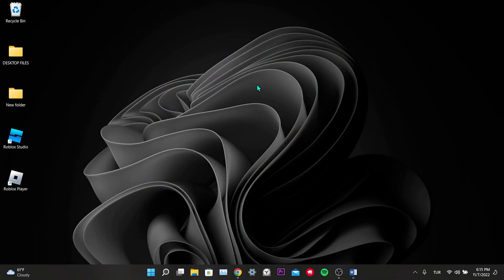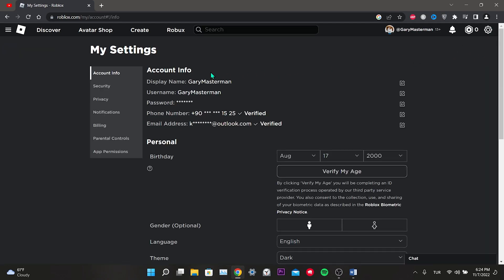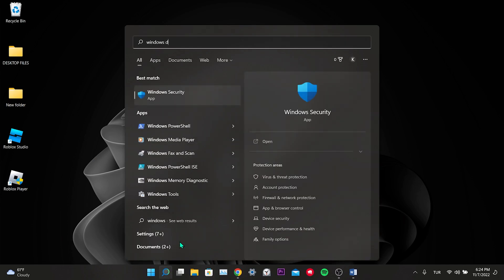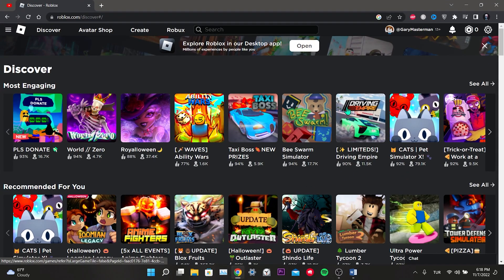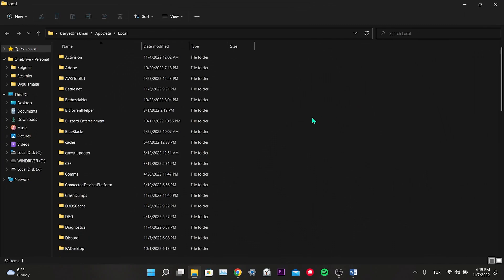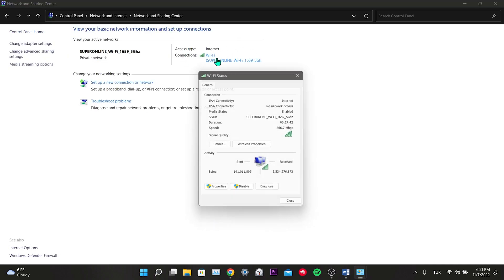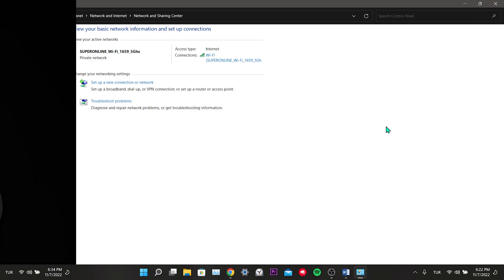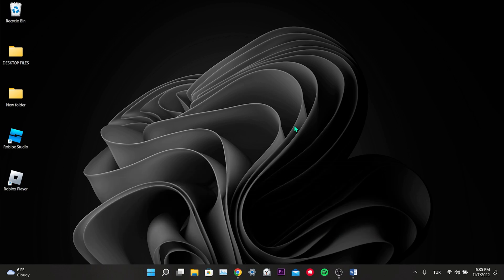ROBLOX ERROR CODE 533 | Fix Your Privacy Settings Prevent You From Joining This Server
Here's how to fix roblox error code 533. This error is searched as your privacy settings prevent you from joining this server. And in this video I showed you how to fix roblox error 533 problem.

Video Parts:
00:00 How to fix Roblox error code 533
00:15 1.Solution
00:33 2.Solution
01:50 3.Solution
02:45 4.Solution
03:43 5.Solution
04:04 Ending